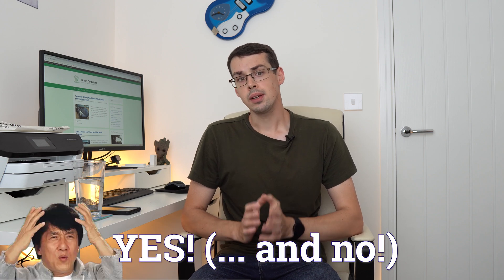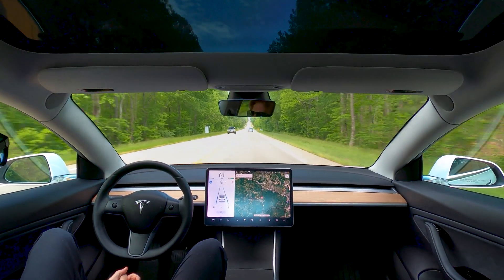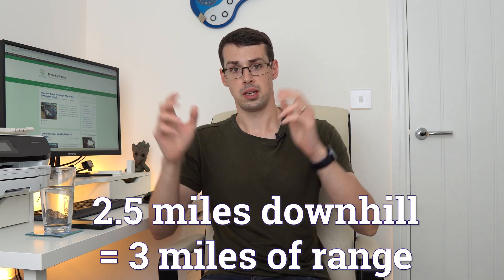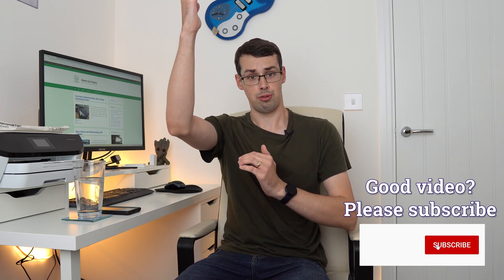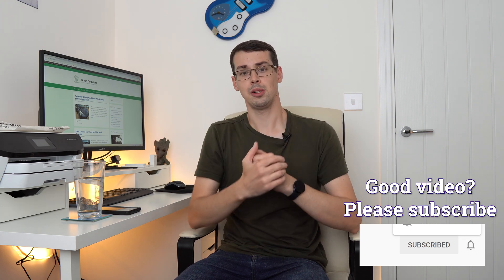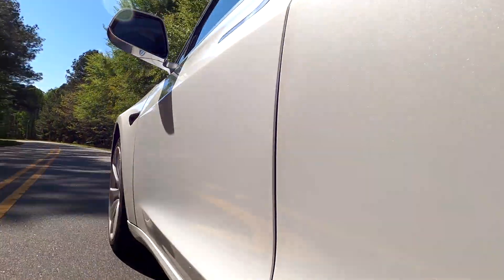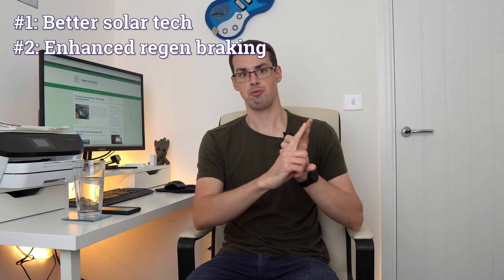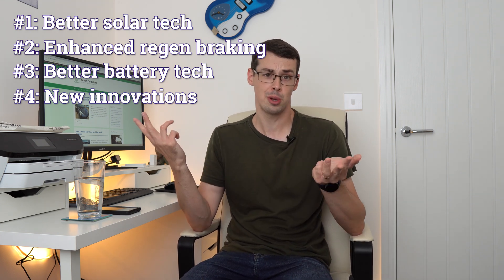Yes, Teslas & Other EVs CAN Charge While Driving (Sort Of...)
Many people ask whether electric cars can charge up while driving along, which this video explores. The short answer is that self-charging road surfaces and physics-defying dynamos won't really work, but integrated solar panels and improved regen braking will help... a bit.

This video explains the benefits and shortfalls of regen braking, and looks at whether a self-charging EV is genuinely likely.

0:00 Intro
1:20 Issues With Regen Braking
2:29 Only Small Amounts Reclaimed
3:44 The Return Journey
4:10 So Will This Get Better?
5:22 Wrapping Up